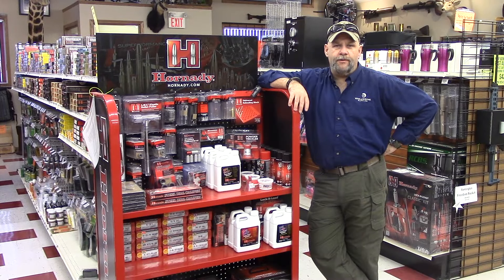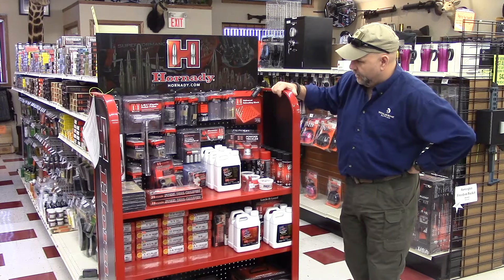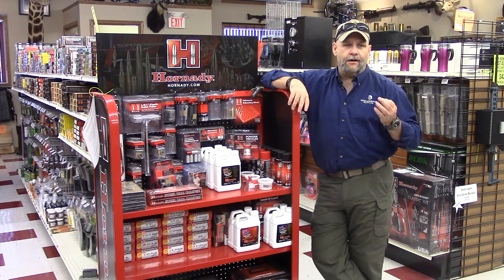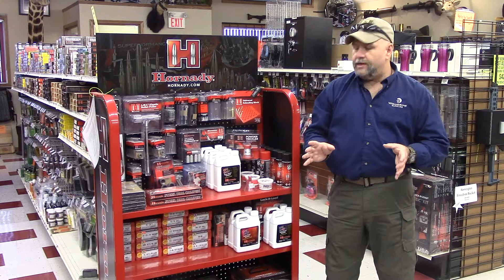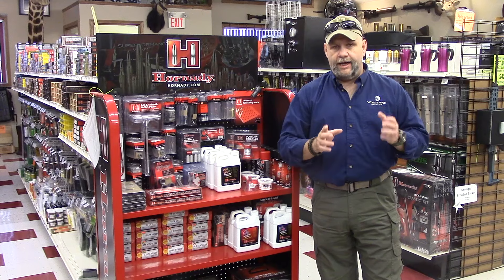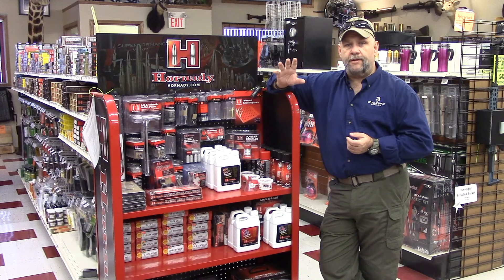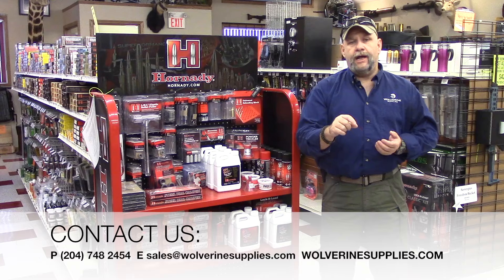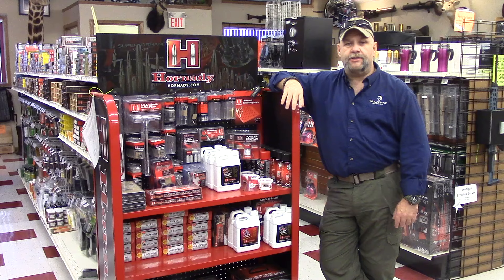Reloading Components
Grumpy highlights some of the Reloading Components and Supplies that we are now carrying more of. If there's something specific that you're after and you don't see it on our site, contact our sales team! We just might be able to find it for you.